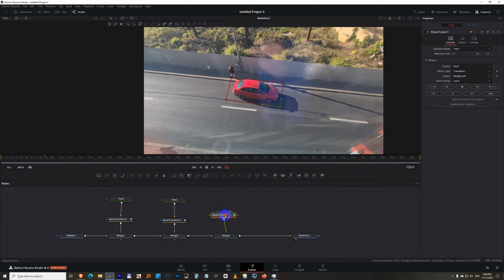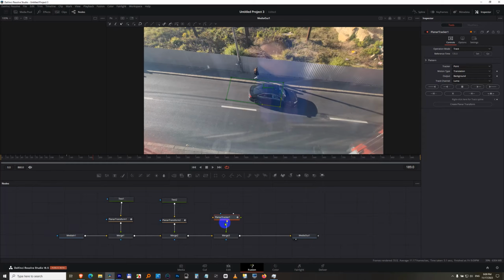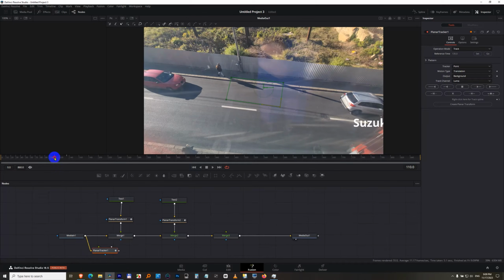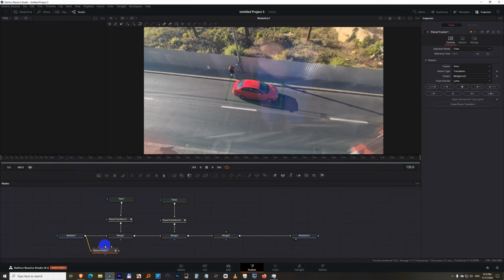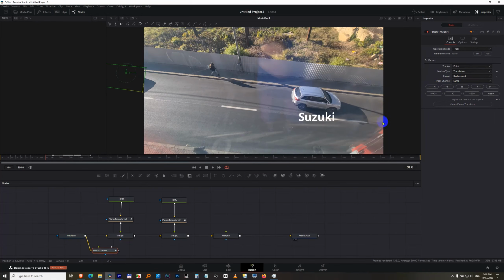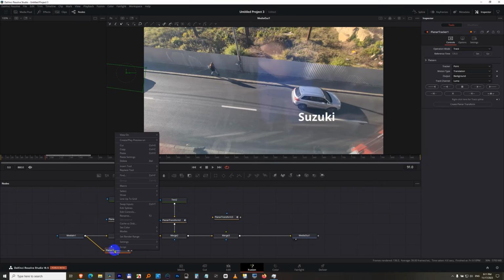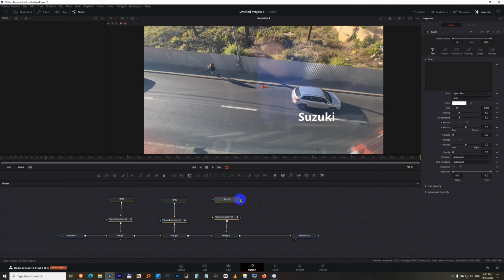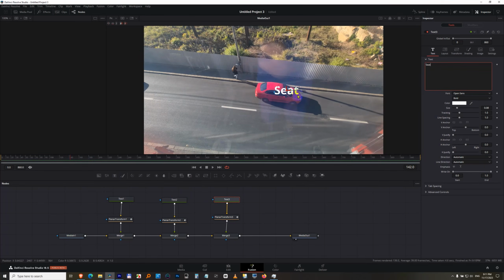Why "PlanarTracking" in not working? (Davinci Resolve, Fusion, Motion tracking, Car names)